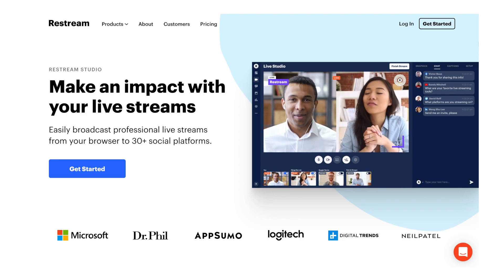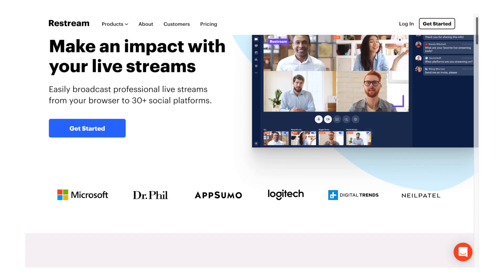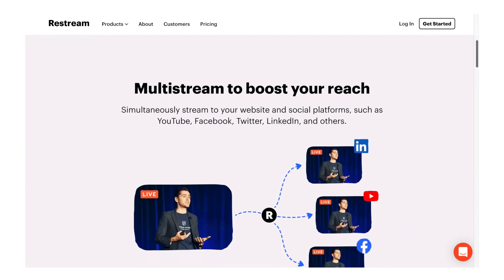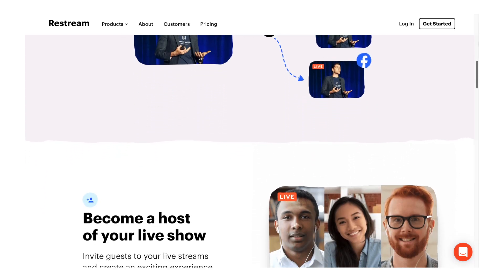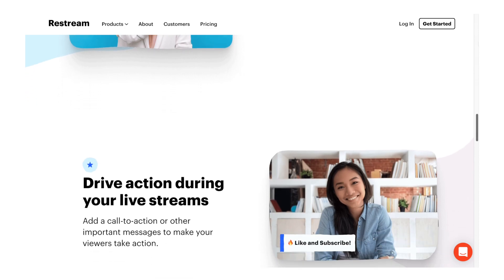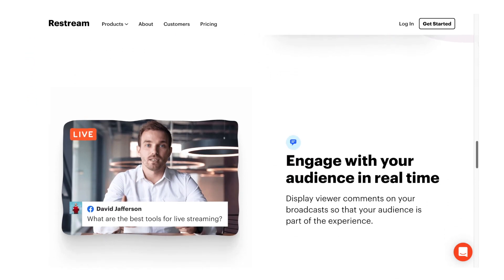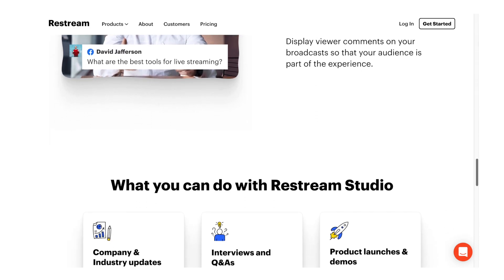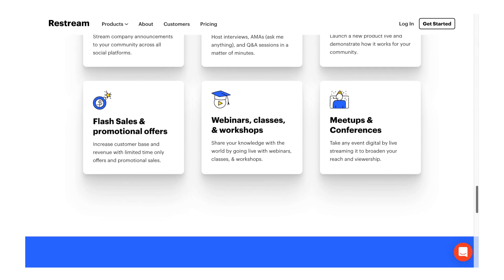WHY Should You MULTISTREAM? // Multistreaming With RESTREAM.io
WHY should you MULTISTREAM? This video will answer this question and show you Multistreaming with Restream.io. Restream.io is a multistreaming tool that you can use from your browser to multistream using Restream.io Studios or other broadcasting tools.

⭐ CHAPTER MARKERS - Which Destination do you want to Connect to Restream?
0:00 Why Multistream?
1:17 Multistreaming is Easy.
1:30 Reach more of your Audience.
2:00 Save Time.
2:30 Understand your Audience Better.
4:06 How do I Multistream Today?